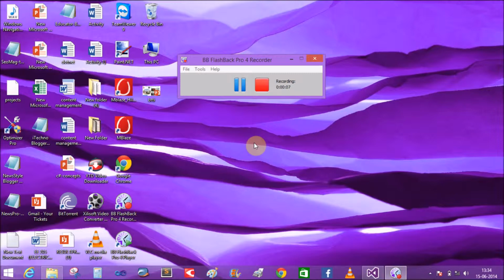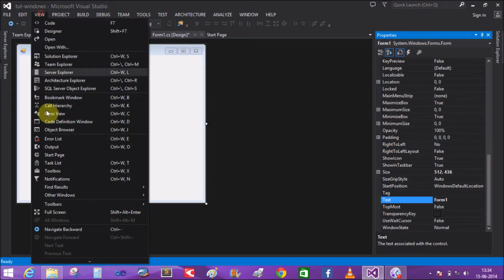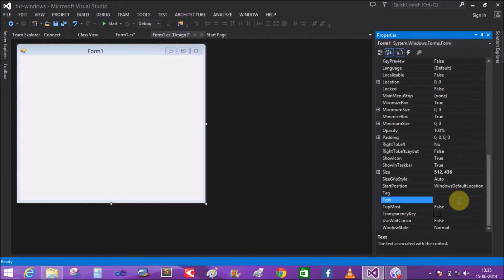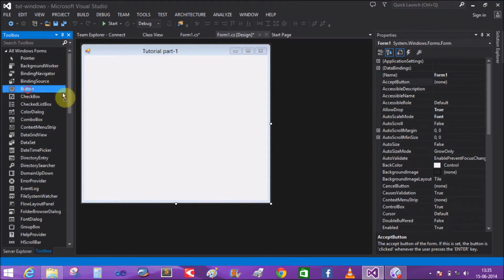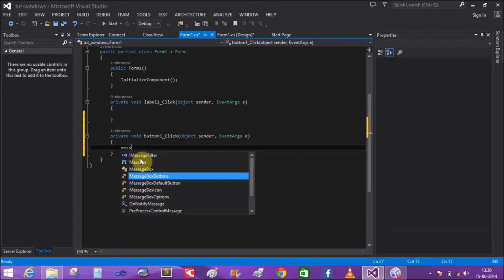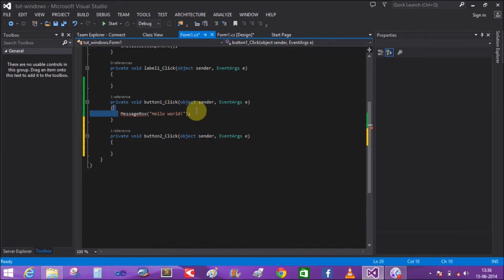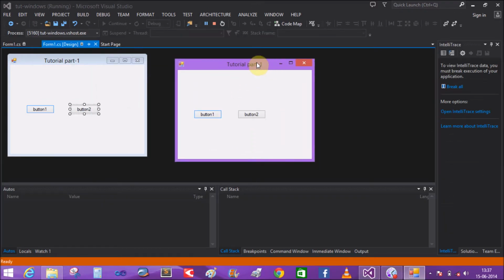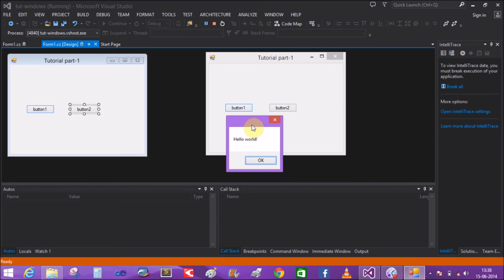Windows form property tutorial part 2